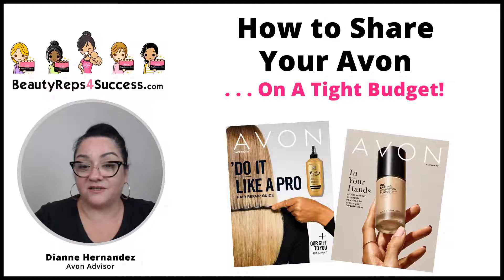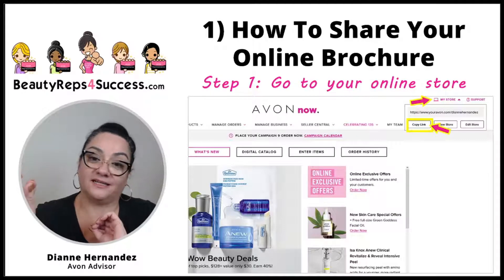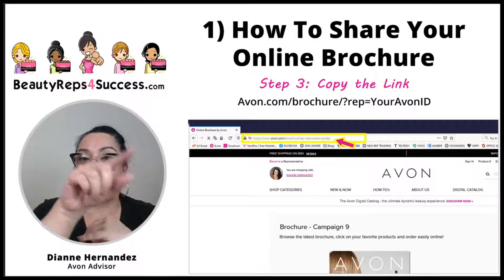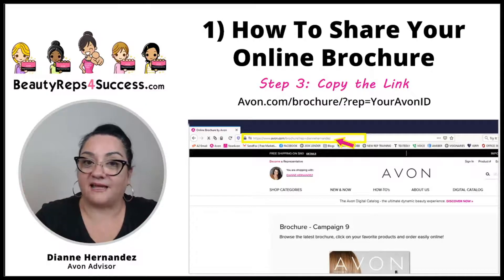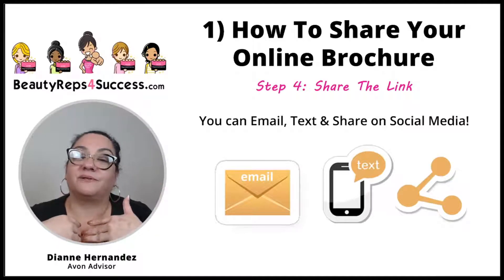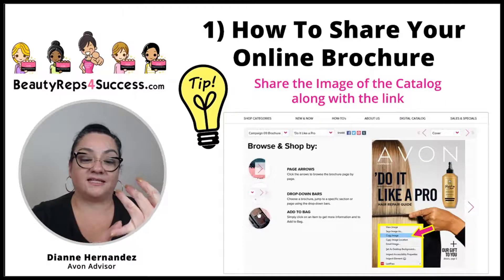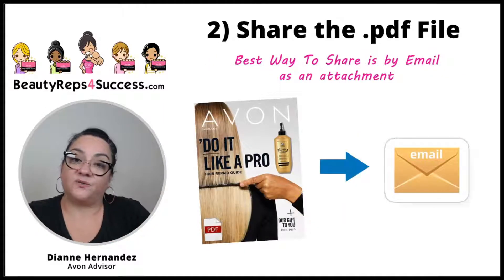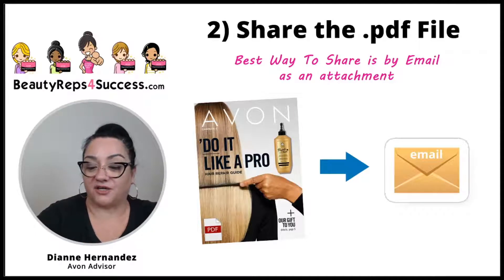How To Share Your Avon On A Tight Budget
Hello Team Beauties!

There are so many ways to share your Avon and in this video we talk about getting creative when you're on a tight budget.  These are the exact methods I used as a new Rep and still use today!

* This video has been edited from a previous Team Training! *